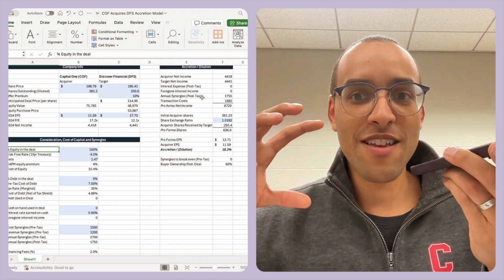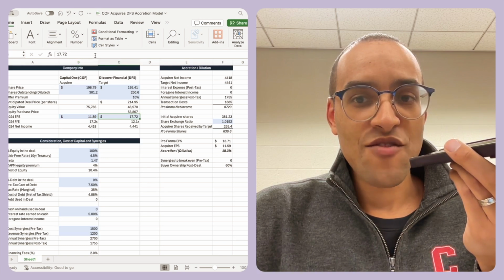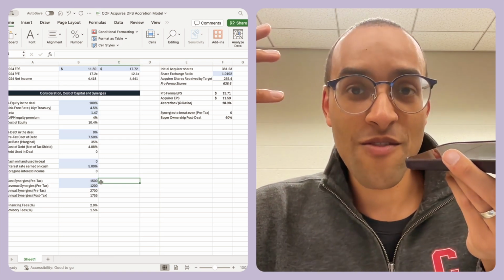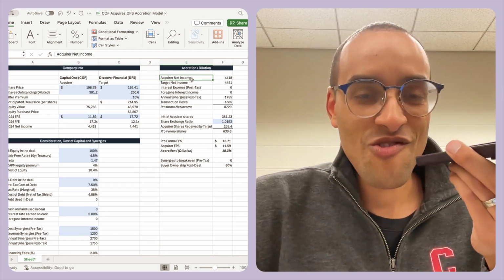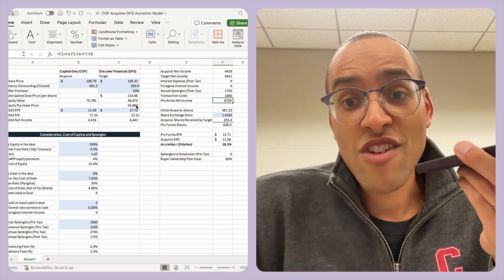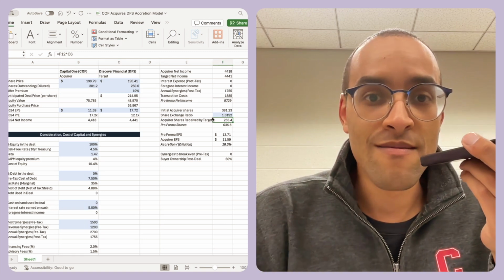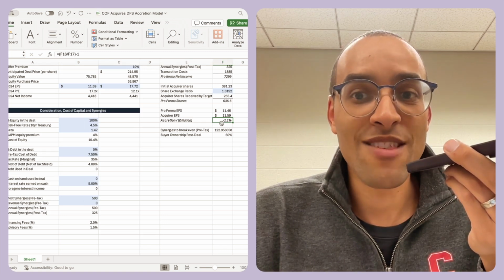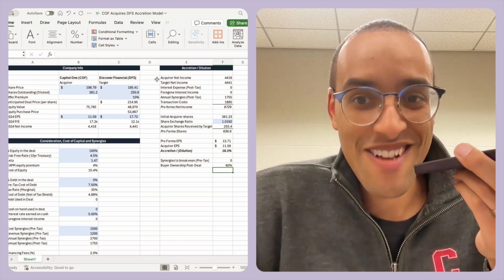M&A Accretion Example (Capital One and Discover)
Last week we talked about the Capital One and Discover deal going on right now, and I thought it would be a great opportunity to explore how the math might look for a deal like this. We'll go over a simple merger model that I put together in Excel.